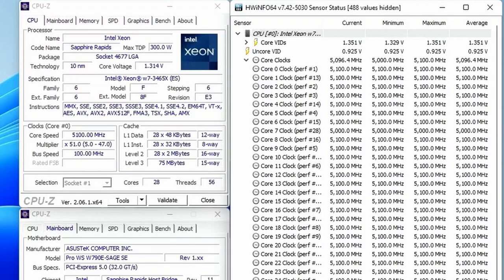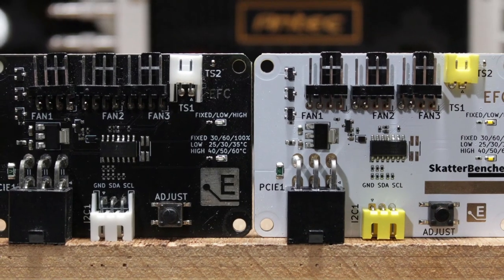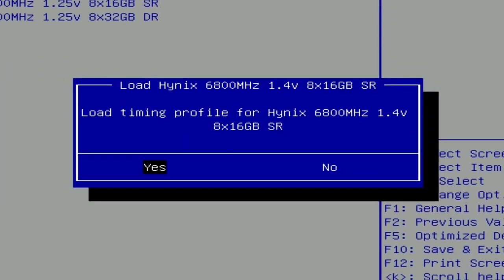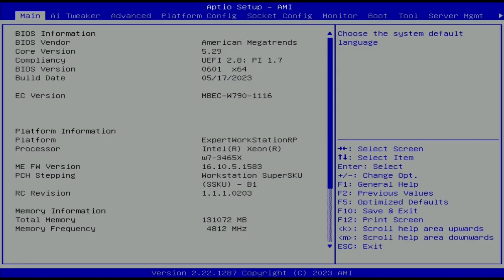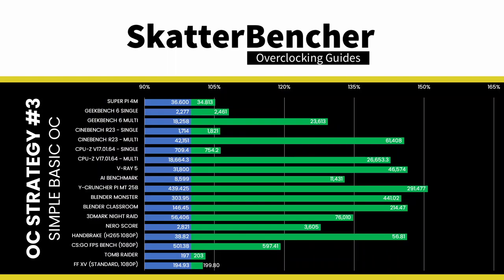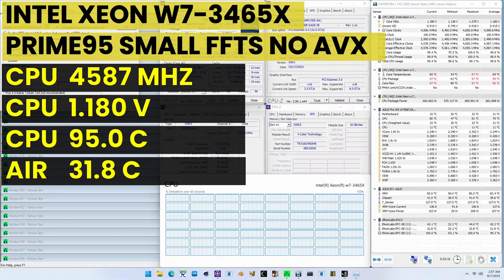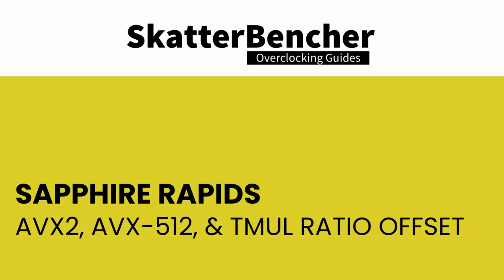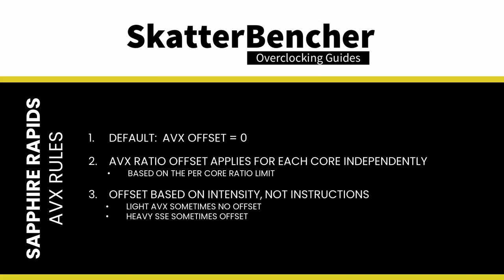Xeon w7-3465X Overclocked to 5100 MHz With WS W790E-Sage SE | SkatterBencher #63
In today's video, I overclock the Intel Xeon w7-3465X CPU up to 5100 MHz with the ASUS Pro WS W790E-Sage SE motherboard and EK-Pro custom loop water cooling.

I hope you enjoy watching the video as much as I enjoyed putting it together!

00:00 Intro
05:48 Stock Performance
07:40 OC Strategy #1: Unleash Power Limits & Memory OC
11:55 OC Strategy #2: ASUS Water-Cooled OC Preset
17:49 OC Strategy #3: Simple Basic Overclock
22:15 OC Strategy #4: Simple Dynamic Overclock
44:56 Let's Wrap Things Up

Hardware list:
- Intel Xeon w7-3465X
- ASUS Pro WS W790E-Sage SE
- EK-Pro CPU WB 4677 Ni + Acetal Prototype
- EK-Quantum Kinetic FLT 240 D5
- EK-Quantum Surface P480M - Black
- V-Color TR51640S840
- Cooler Master V1200 Platinum
- Enermax MaxRevo 1500W
- ASUS ROG Strix RTX 2080 TI
- AORUS RGB 512 GB M.2-2280 NVME